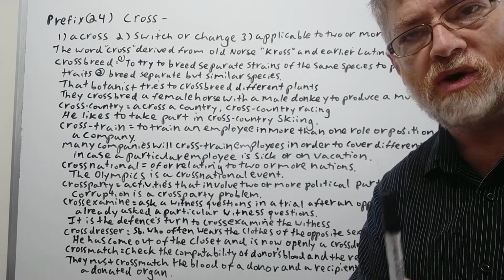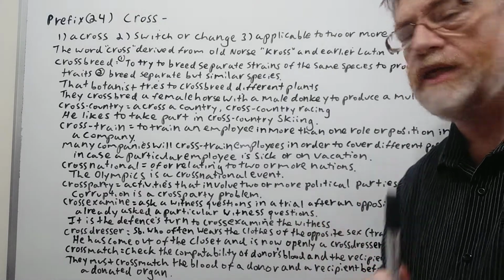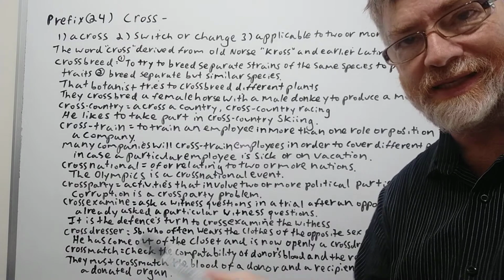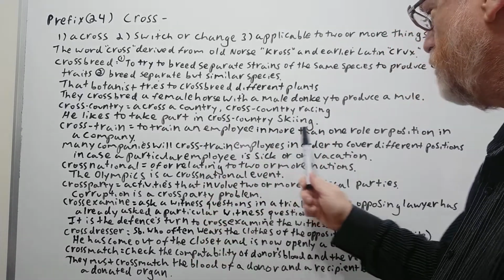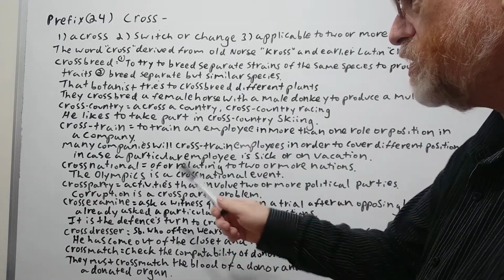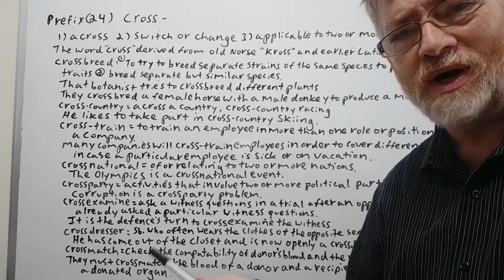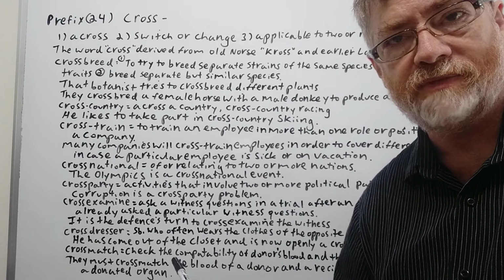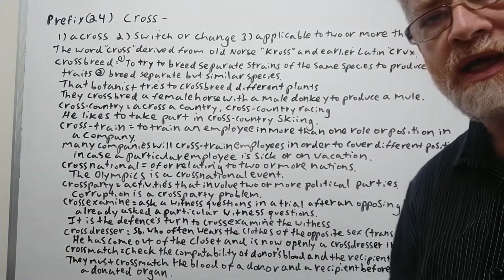English Tutor Nick P Prefix (24) Cross - (Origin)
In this video, we will cover three meanings of this phrase , allude to its origin and give examples of its use.